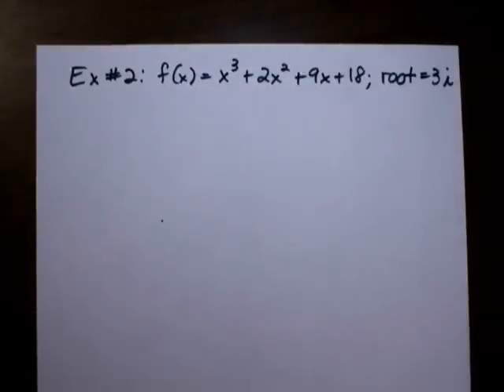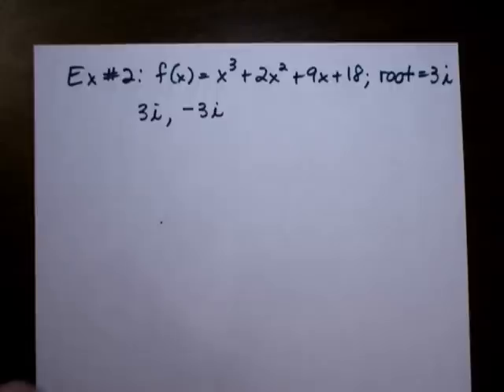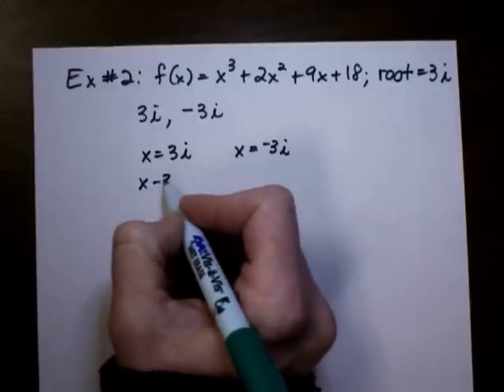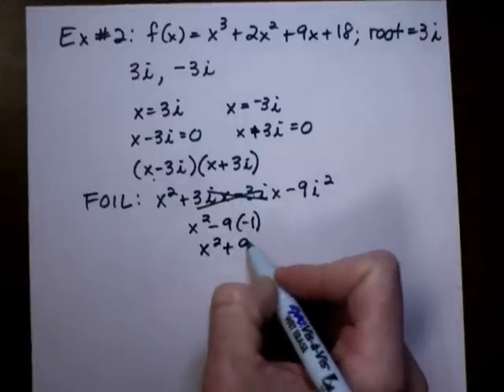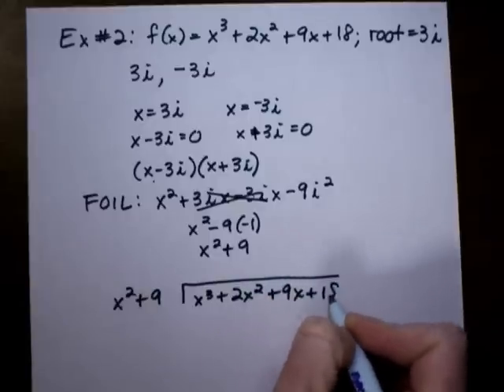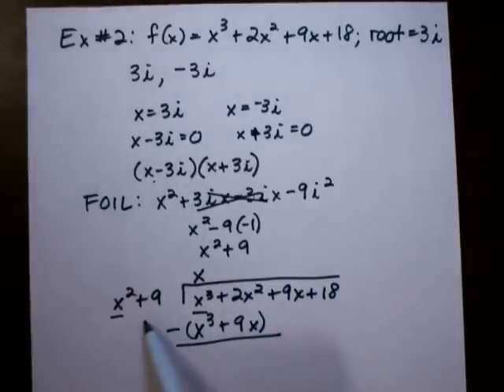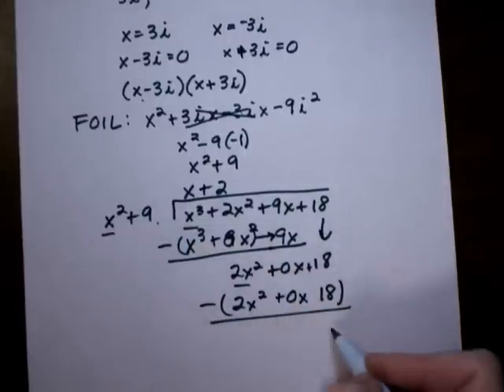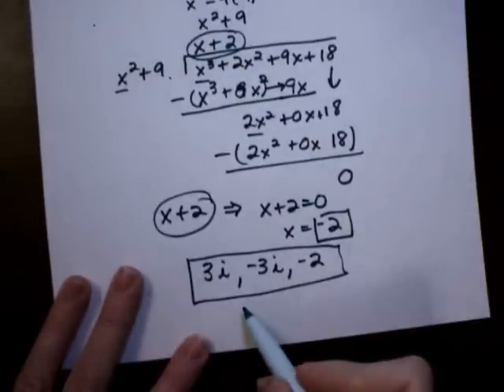Finding Real Roots Given One, Example 2